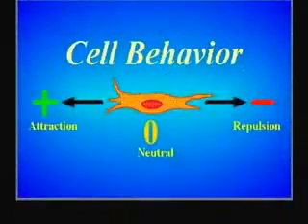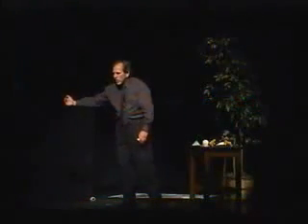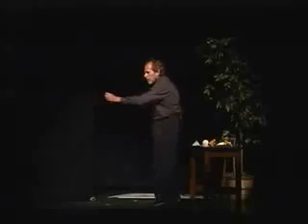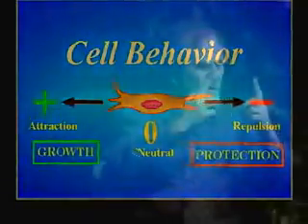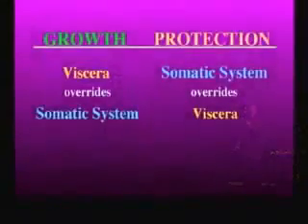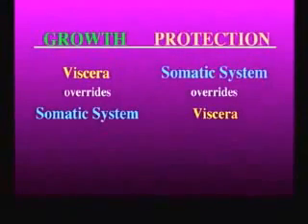YouTube - Dr Bruce Lipton Where Mind and Matter Meet 10.flv